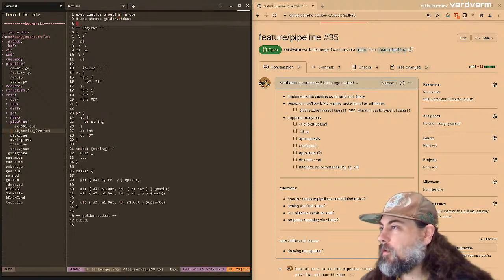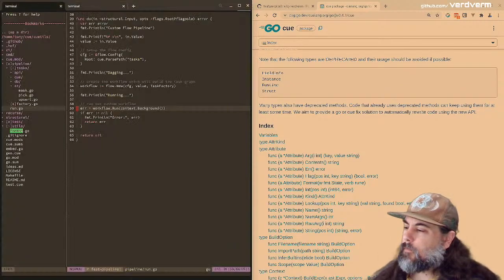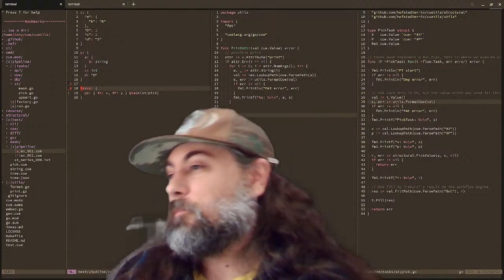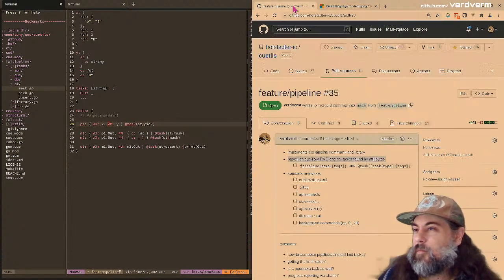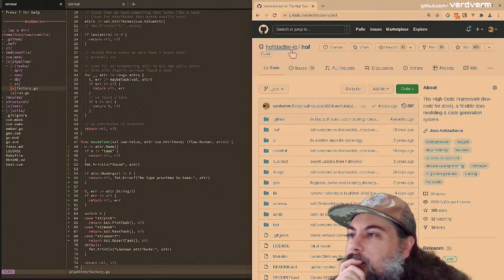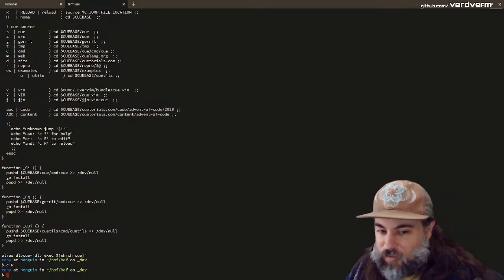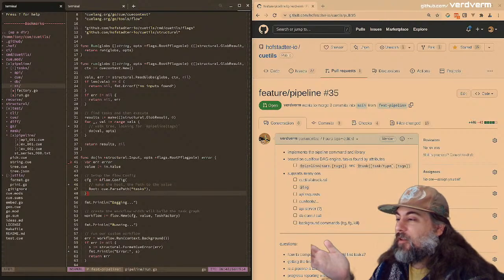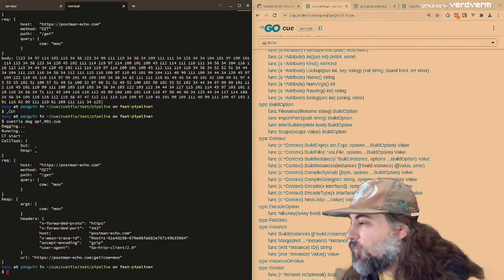[ Data Pipeline in Go and CUE flow - p2 ] - Dev'n with Dr. Worm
Cuetils development - working on the DAG engine for our data pipeline feature